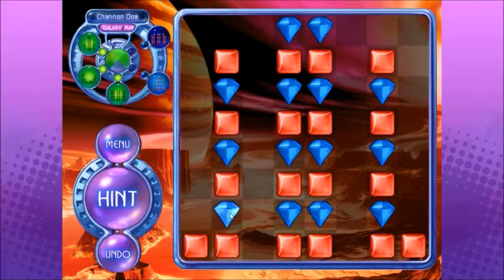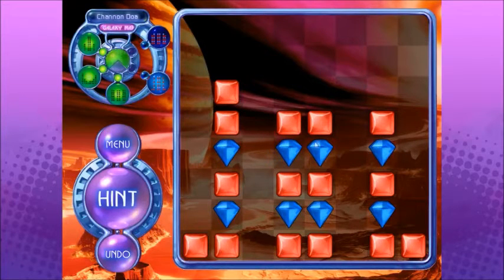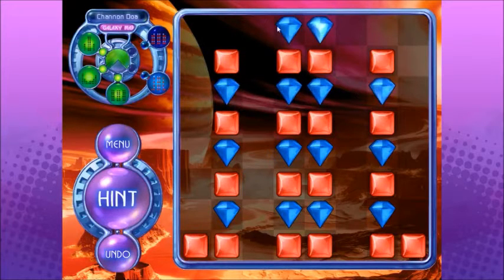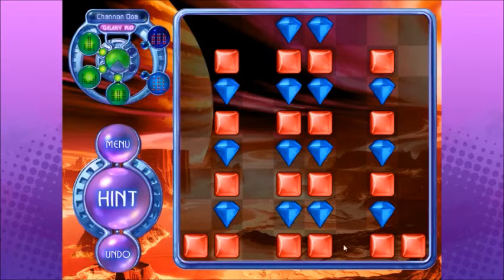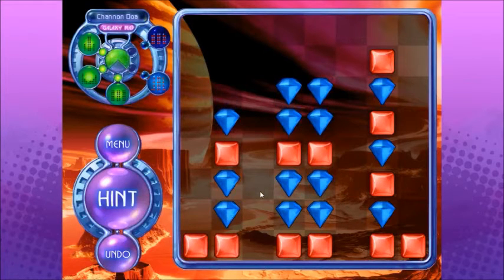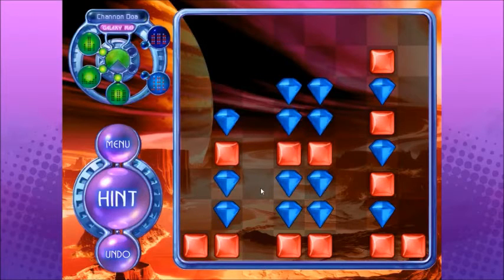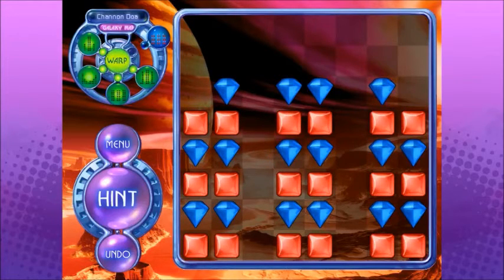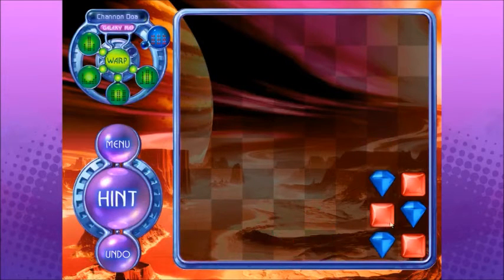Bejeweled 2 Episode 14 - Oh Boy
These puzzles I don't even.
Check out these places if you want to get the lowdown on what I'm up to!